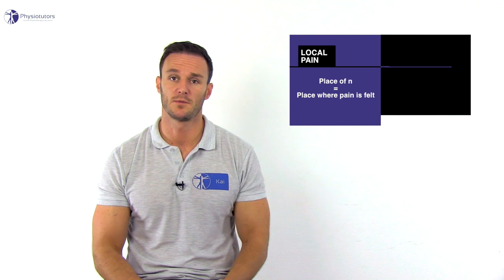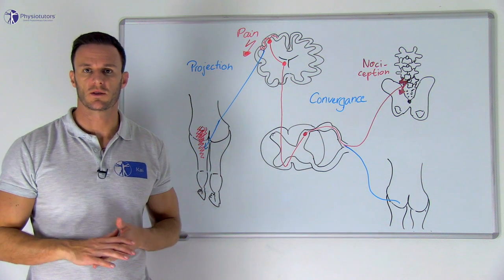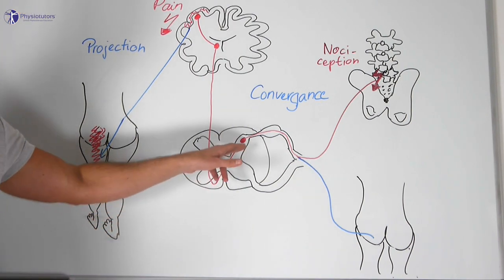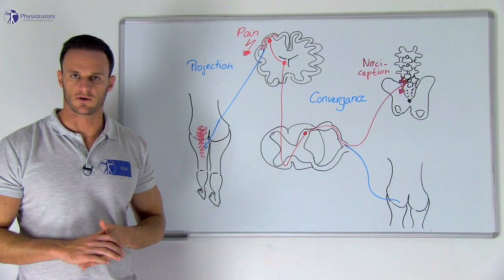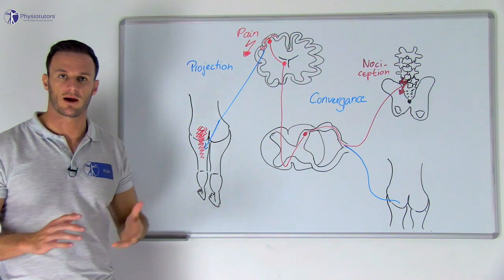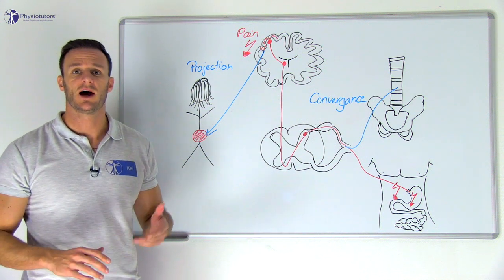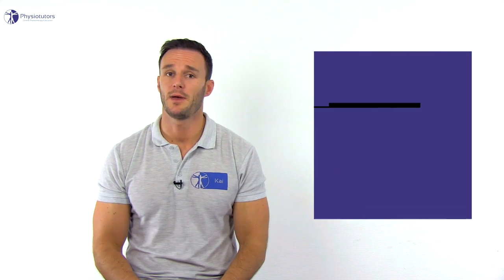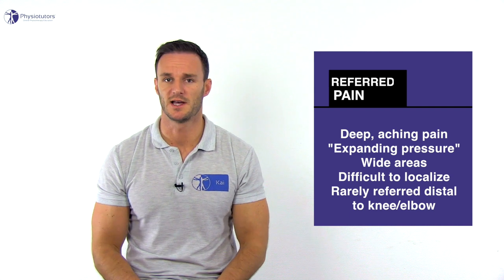Referred Pain Explained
Enroll in our online course Visceral and somatic referred pain are phenomena frequently encountered in musculoskeletal practice. This video explains the neurophysiology behind it.